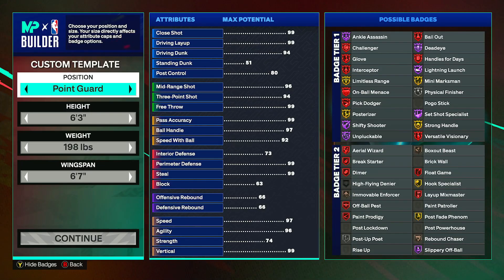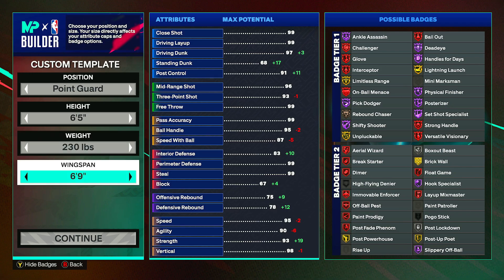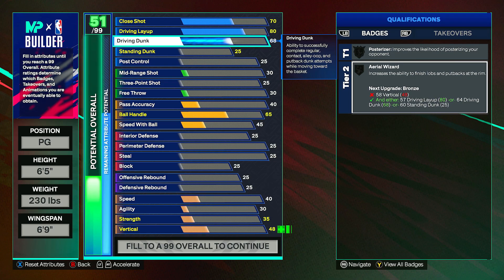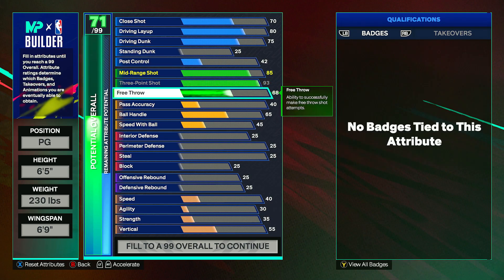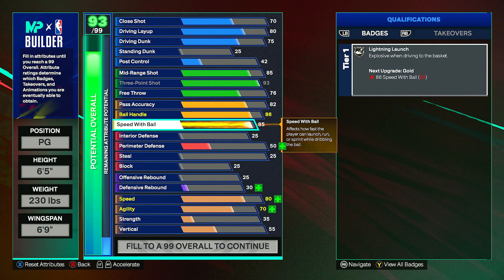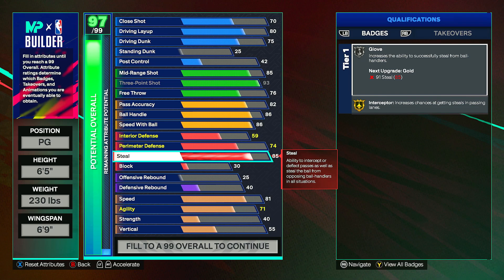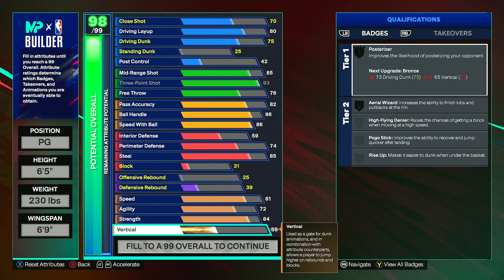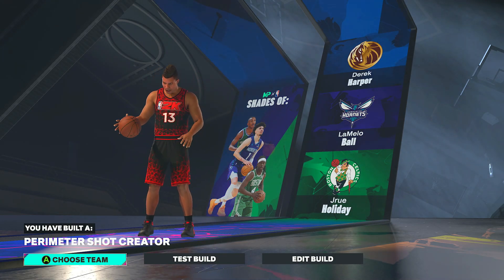Tyrese Haliburton Build 2k25!!! BEST PERIMETER SHOT CREATOR BUILD in NBA 2K25 NEXT GEN!!!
This is the best Tyrese Haliburton build 2k25!!! This best perimeter shot creator build has good slashing , shooting , dribbling and playmaking!!! If you're looking for the best Tyrese Haliburton build in NBA 2k25 next gen this is the build for you!!!